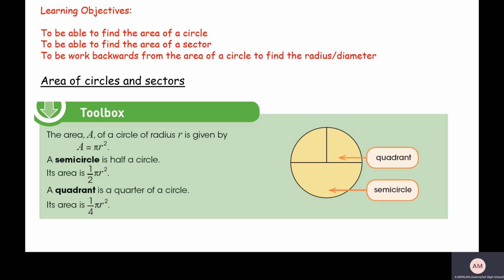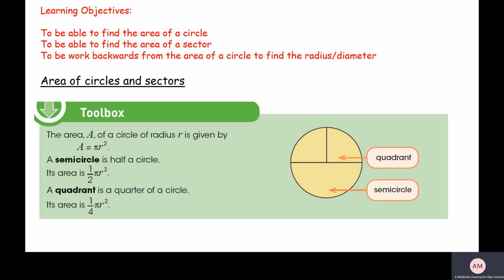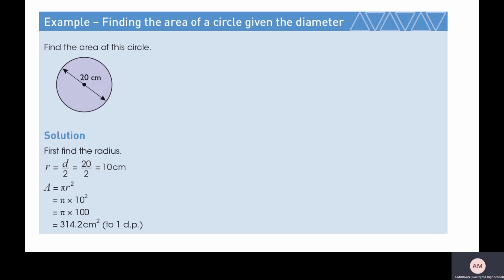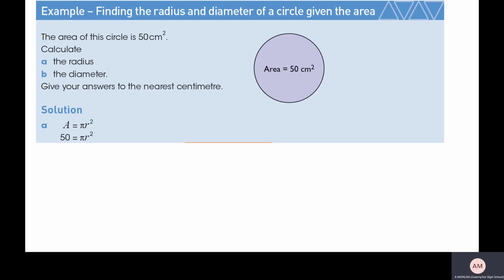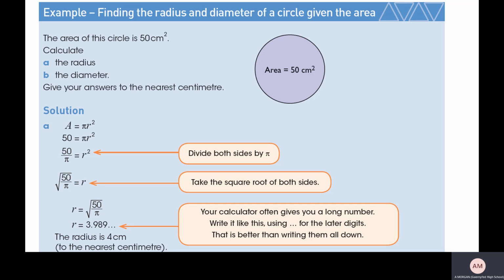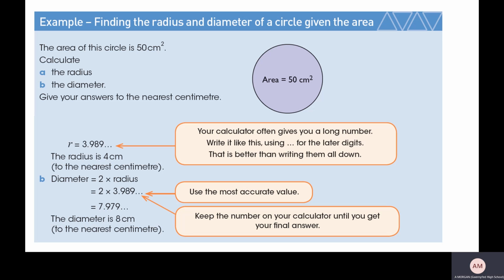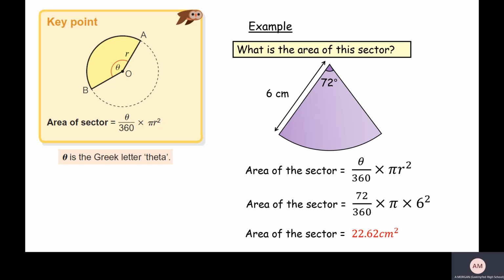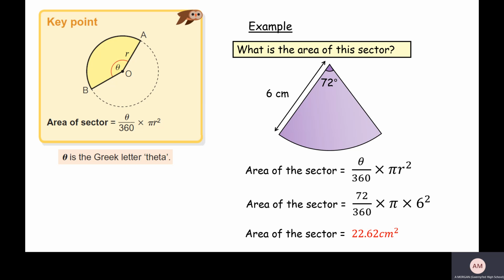Area of Circles and Sectors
Learning Objectives:

To be able to calculate the area of circles
To be able to calculate the area of sectors
To be able to work backwards from circle area to find the radius/diameter